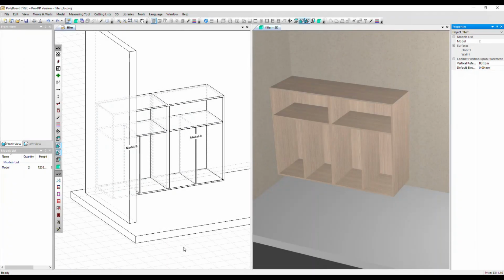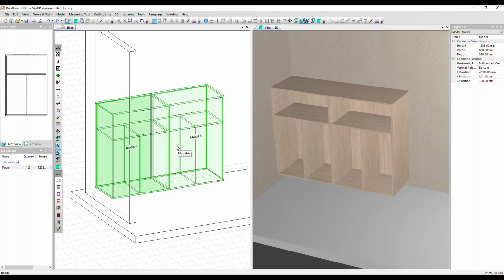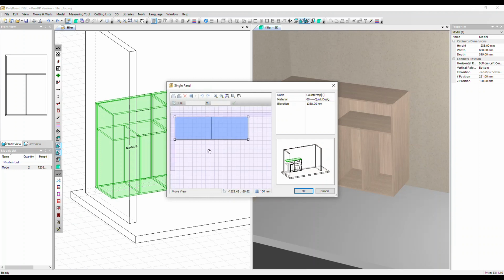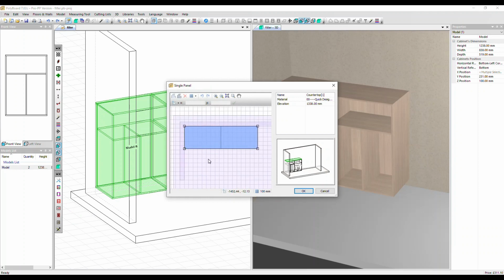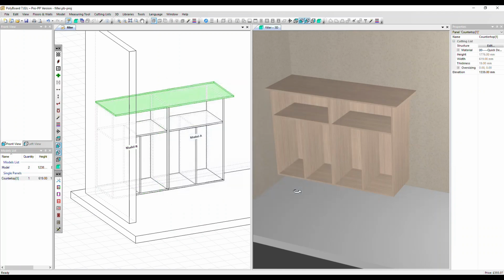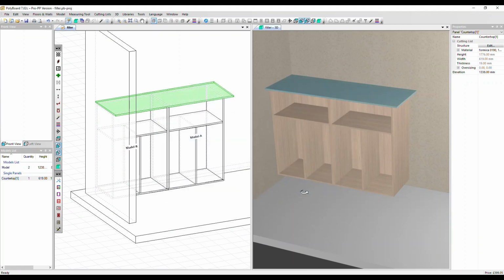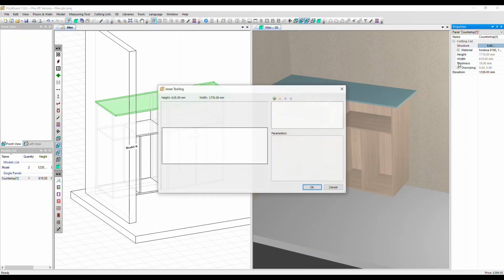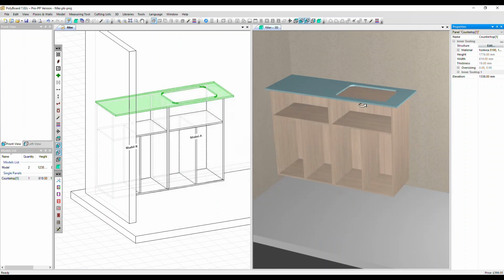Worktops on Polyboard’s project mode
Place your cabinets inside project mode, then apply a worktop across all of them. Adjust position, overlap, apply toolings for a sink, electrics etc. All details included automatically in your manufacturing output as usual.